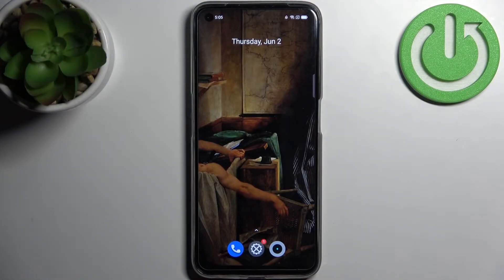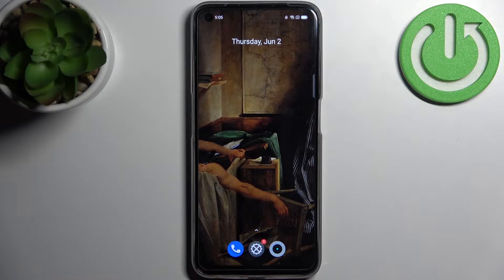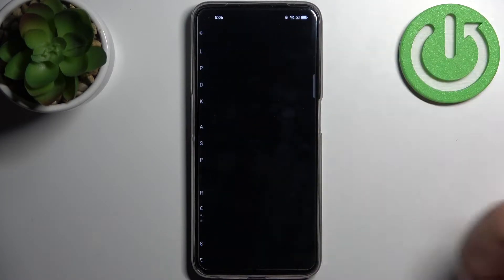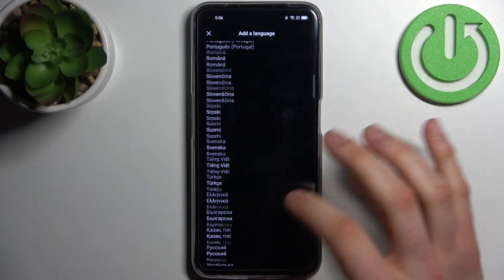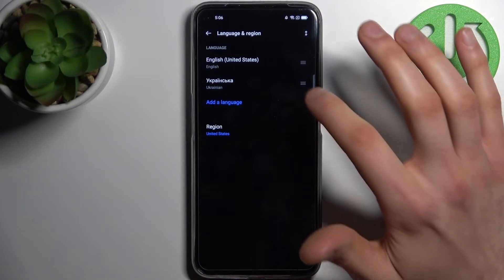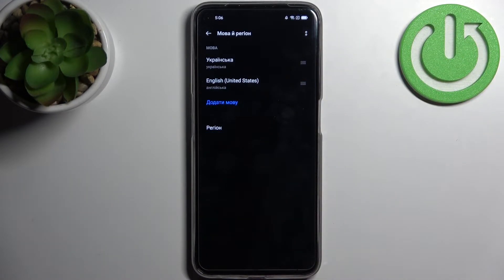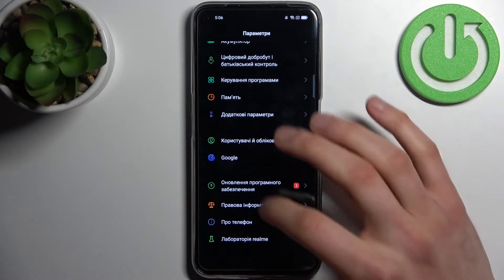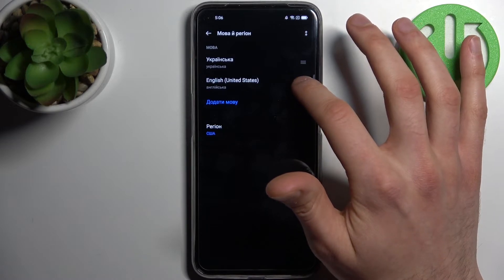REALME Narzo 50 - How To Change System Language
If you want to change System Language for Realme Narzo 50, with this video you can learn how to do it. By following our Instructions video you'll see how to easly pick new system language on Realme Narzo 50. You can find more useful guides on our YouTube channel HardReset.Info! if you have any problem with any kind of device like Smartphone, Smartwatch, Headphones, Routers, Smart TV, etc... solution should be there!

How to change language on Realme Narzo 50 ?
How to select language on Realme Narzo 50 ?
How to fix language on Realme Narzo 50 ?
Help me with language Realme Narzo 50 ?
System Language Location Realme Narzo 50 ?